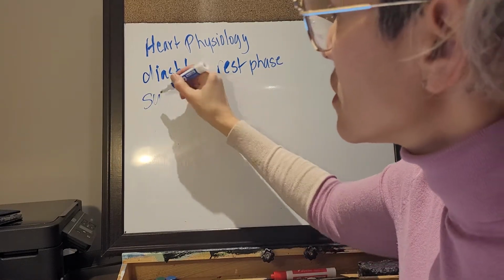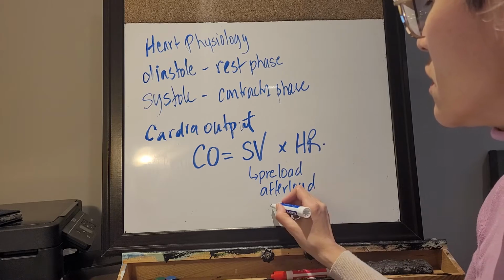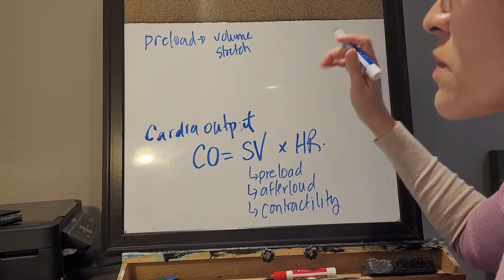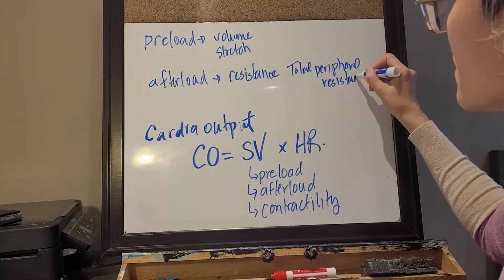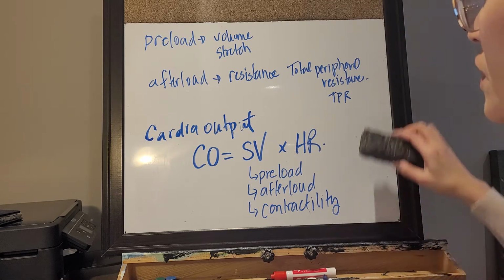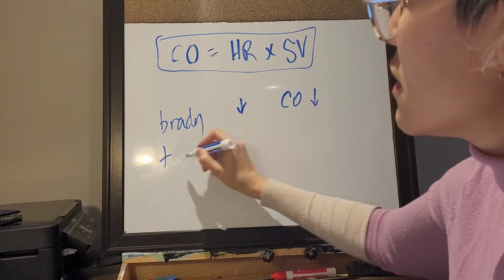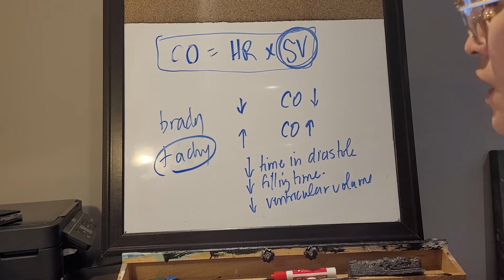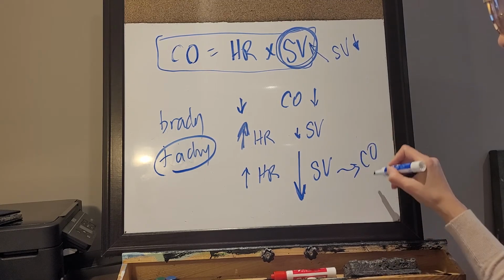Cardiac physiology reviee